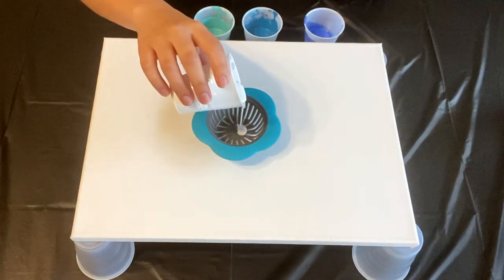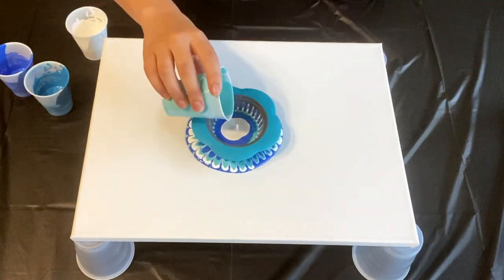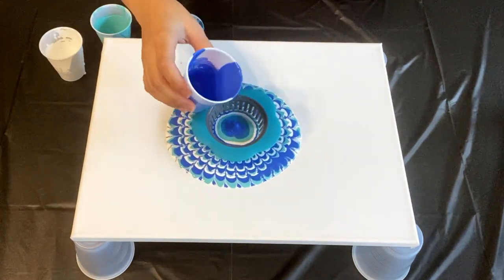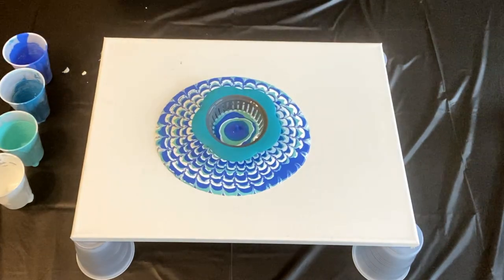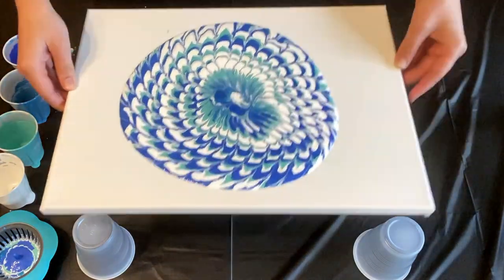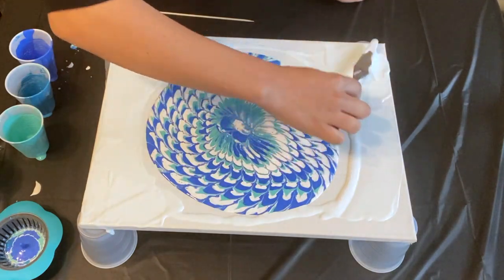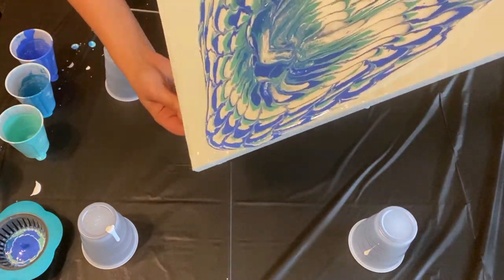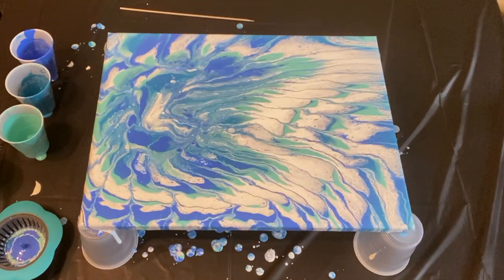HOW TO ACRYLIC POUR USING A STRAINER / Easy Pouring Tutorial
For today's video I tried acrylic pouring using a strainer for the first time and I think it turned out really well! I mixed 2 parts Master's Touch Paint with 1 part Floetrol and added about 10 drops of Pixiss Pouring Oil and enough water to thin it out a little bit. The colors I used are Titanium White, Veridian, Lake Blue, and Cobalt Blue.